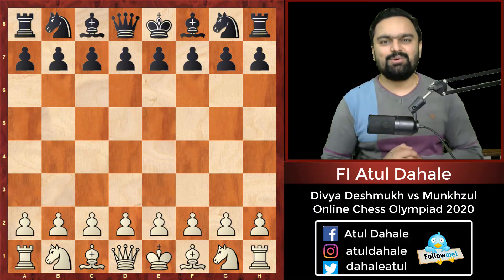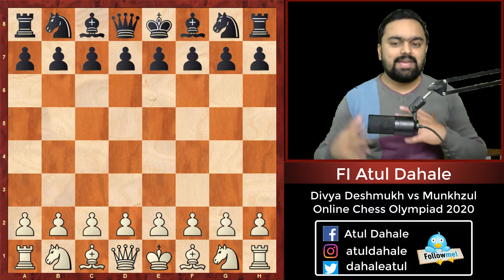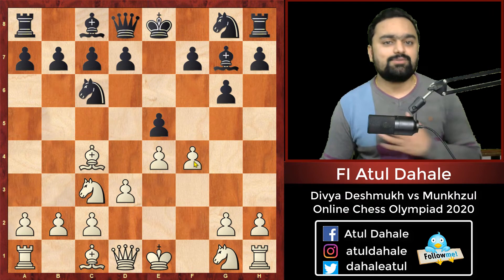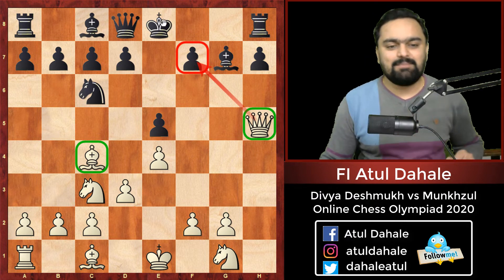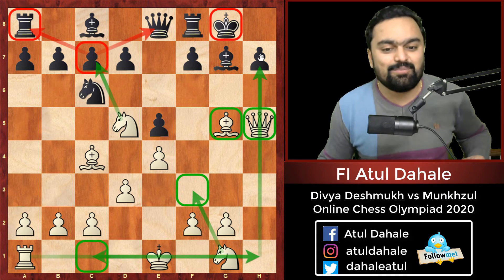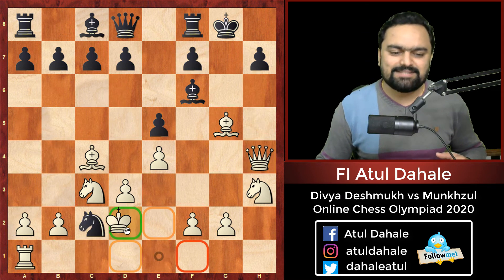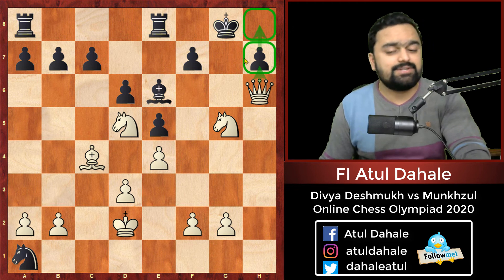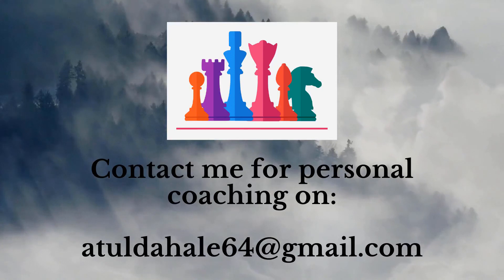Divya's 15 moves Miniature! Alpha Zero| Divya Deshmukh vs Munkhzul | Online Chess Olympiad 2020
Hello friends,
In recently concluded Online chess Olympiad Indian team became the Join Champion along with Russia! The journey towards the Gold medal was not so easy! And Youngers played a big role in our Gold Medal quest!
Today we will analyze Divya Deshmukh's crucial 15 moves win over her Mangolian opponent! She played in the style of Alpha Zero!